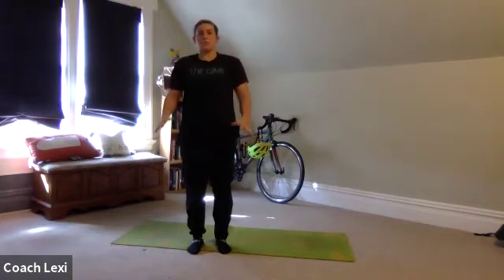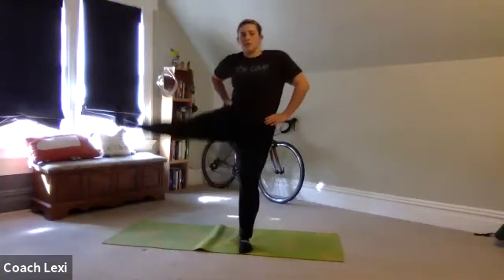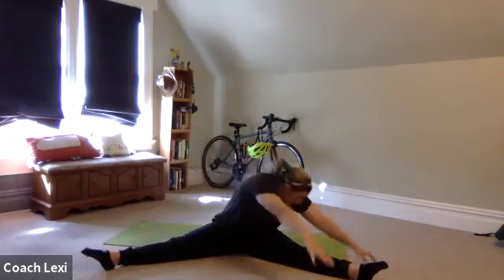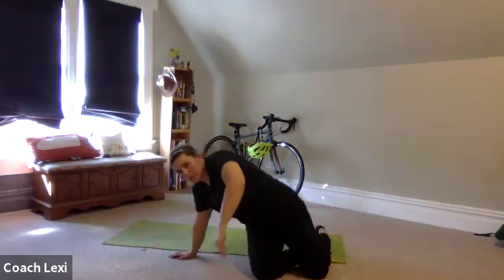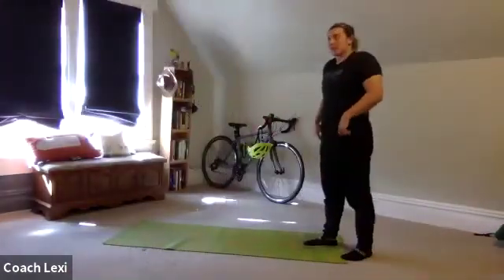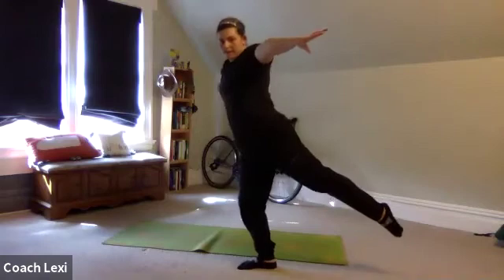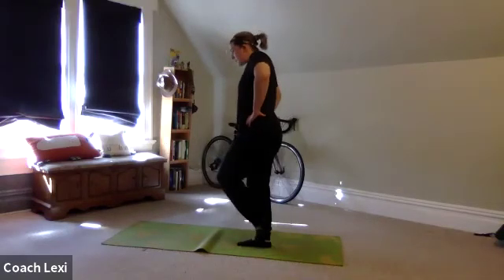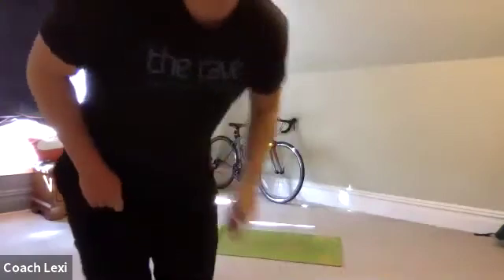The Cave Gymnastics Zoom Class Level 1 9-12 April 9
If you missed our scheduled class, you can catch up here!   Check your members login area on our website for a full list up upcoming classes so you can get in on the next one!